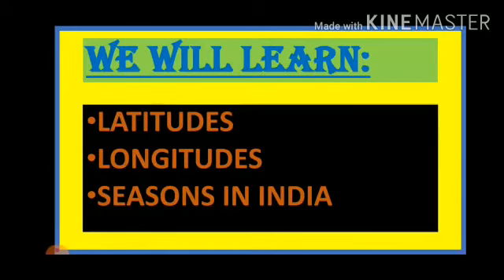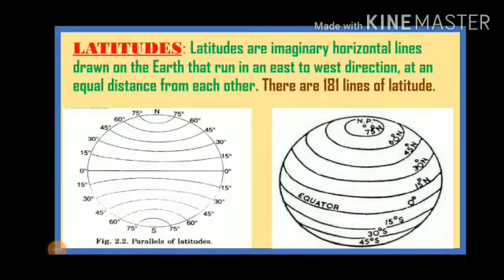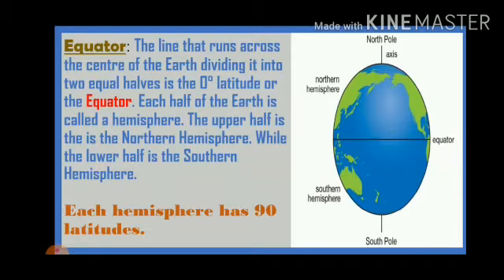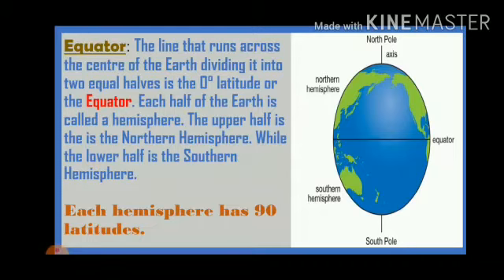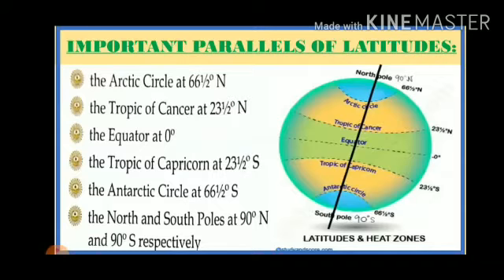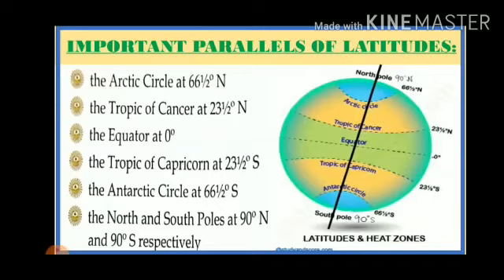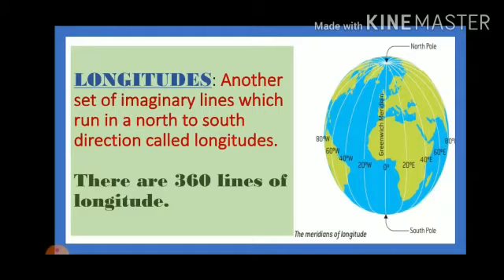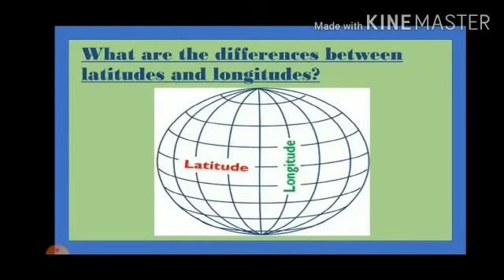4 Geo 04.09.20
Video from Bijoy Mondal